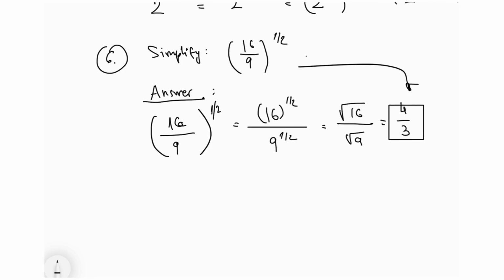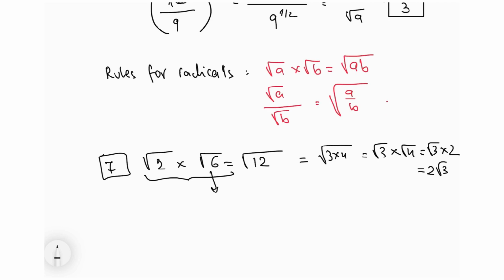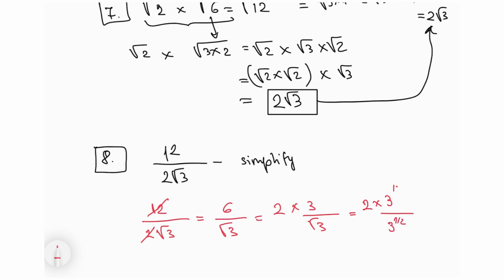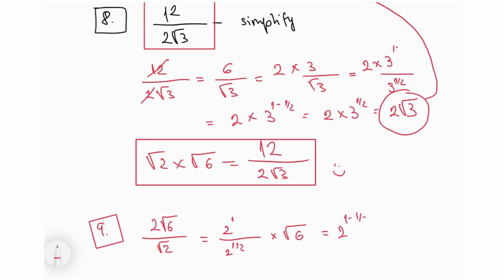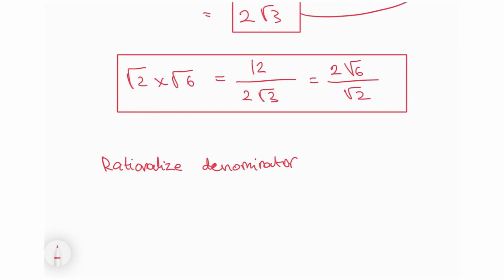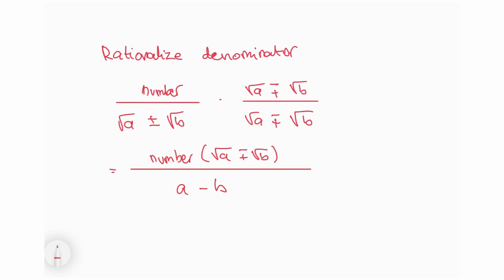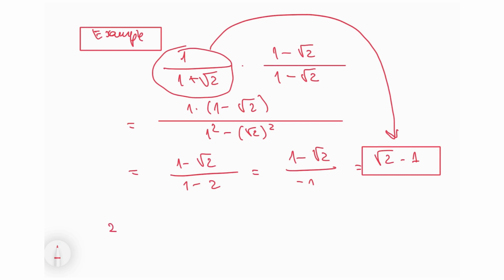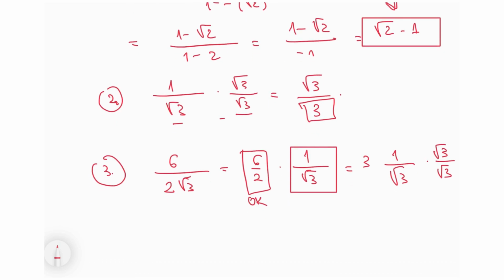Precalculus 1 - Exponentials - part 2